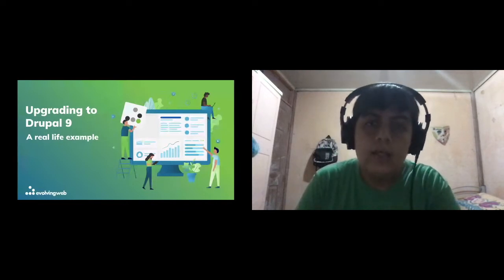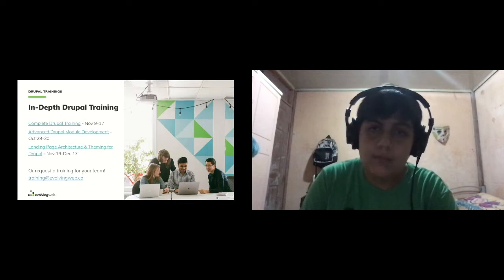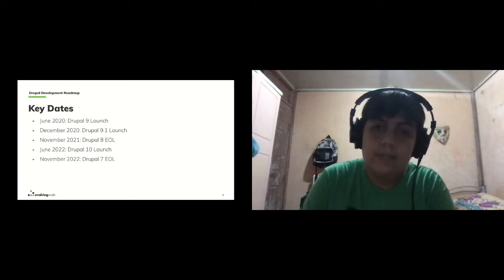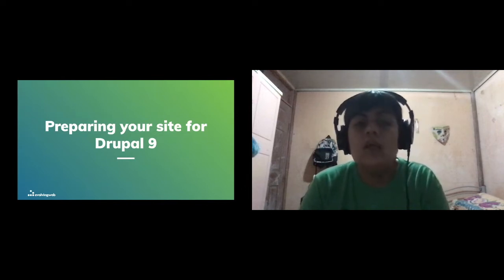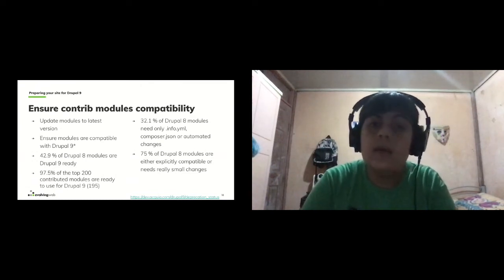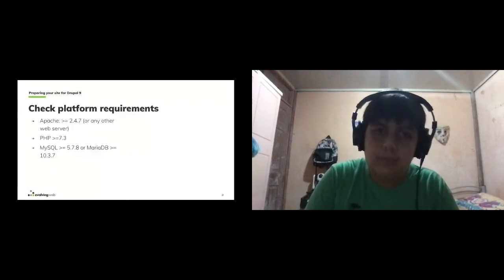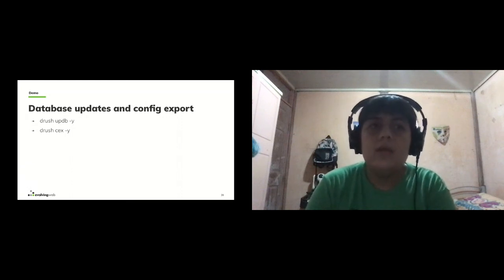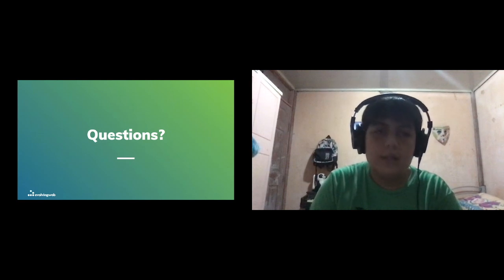Upgrading your site to Drupal 9: Real life example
Kevin Porras

We have all heard that Drupal 9 is the easiest Drupal major version to upgrade to and it's true. However, there are still some challenges to take into account if you're going to upgrade a site to this new great Drupal version.

Assistants to this session will know:

Why to upgrade to Drupal 9?
When you should Upgrade to Drupal 9?
What are the steps needed to upgrade to Drupal 9?
What are the main challenges to upgrade to Drupal 9 and how to solve them?
How to do the actual migration?

If you have a previous experience upgrading to Drupal 9 and you want to discuss something about it, this will also be a good place to discuss :)